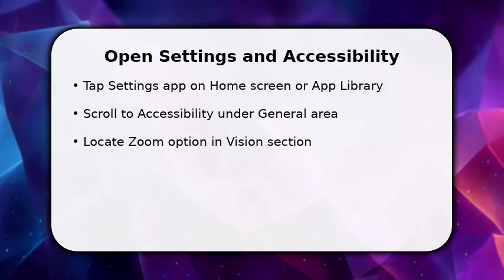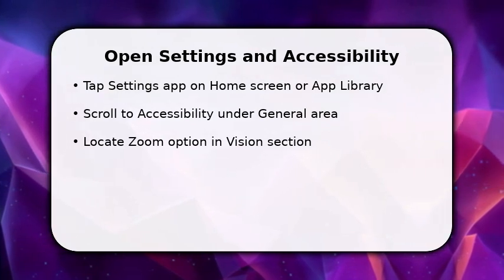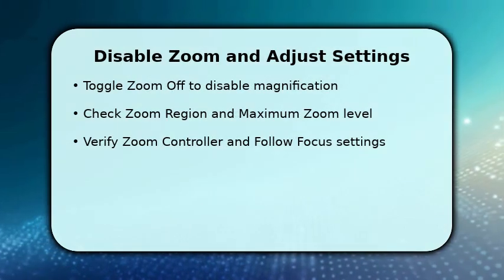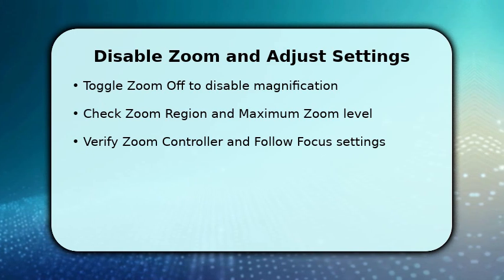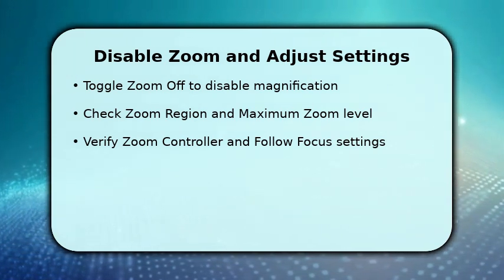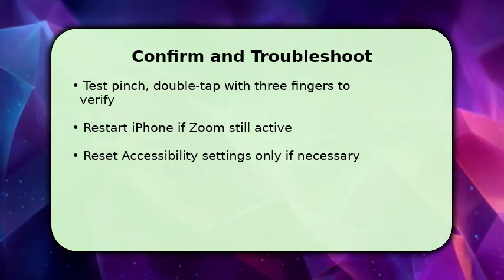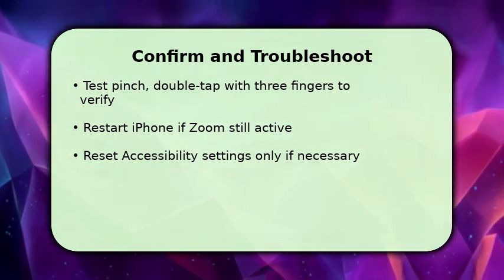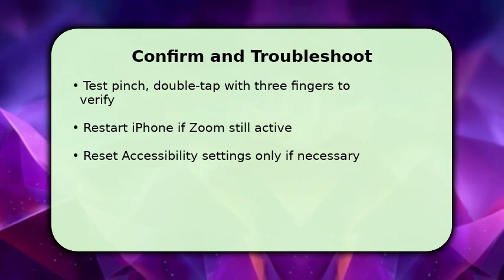How to Turn Off Zoom Option on Iphone - Step by Step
Discover the simple steps to disable zoom on your iPhone. This video guide takes you through a clear, step-bythy process tailored for both iOS versions and various device models.